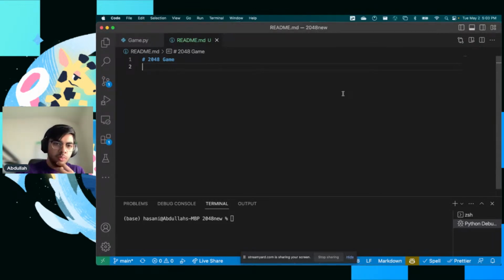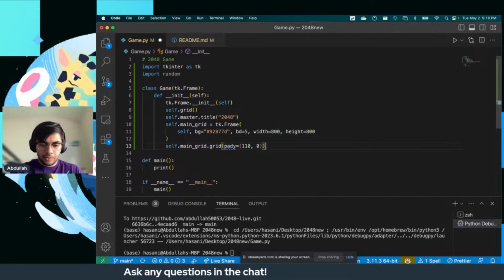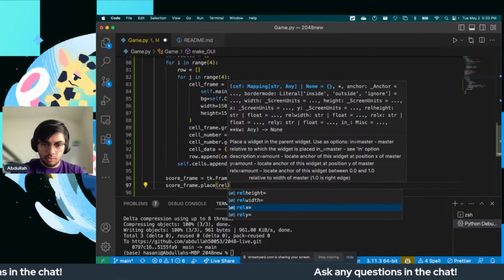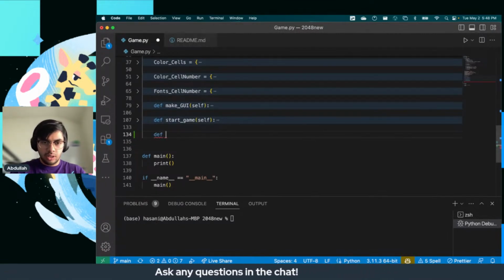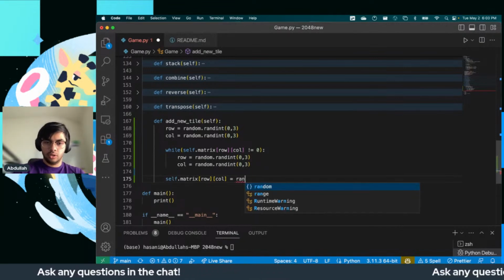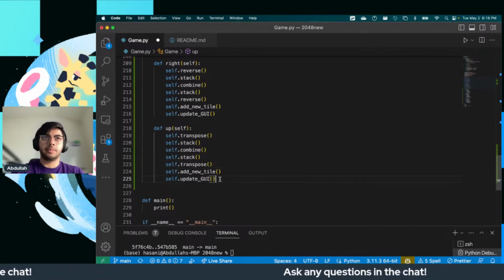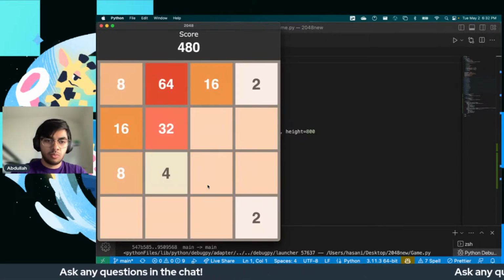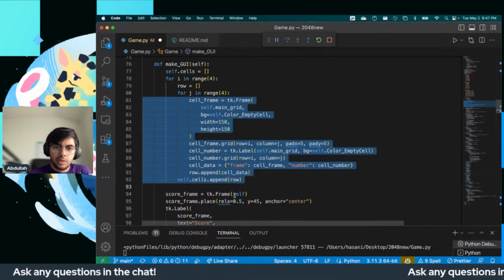[GHW Games] Build a 2048 game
Learn how to build a game of 2048 using Python